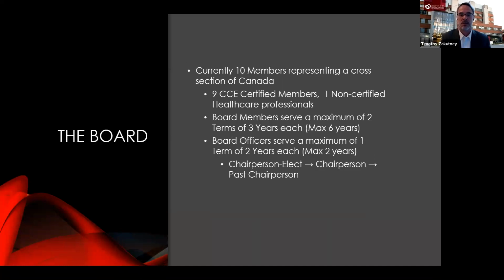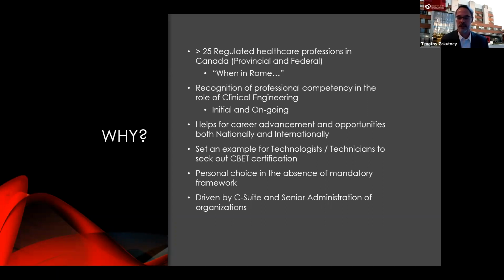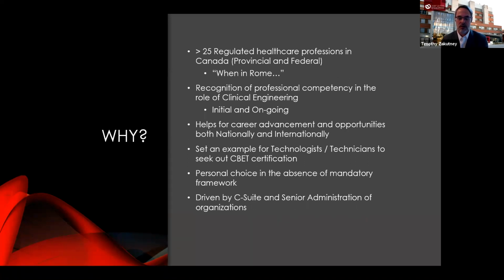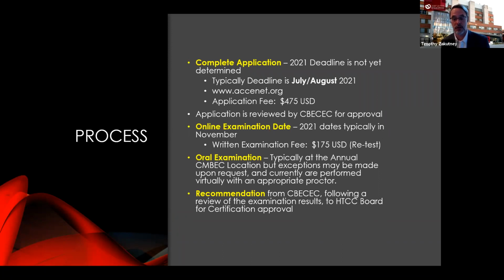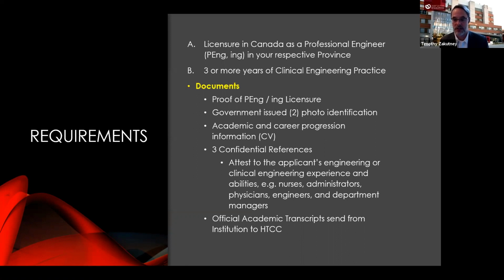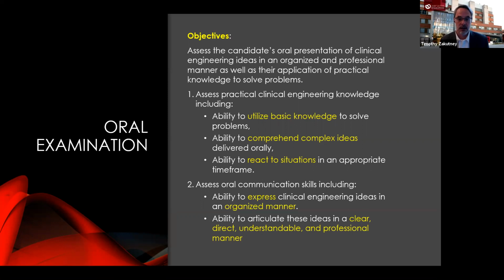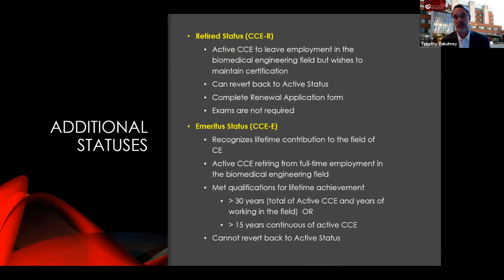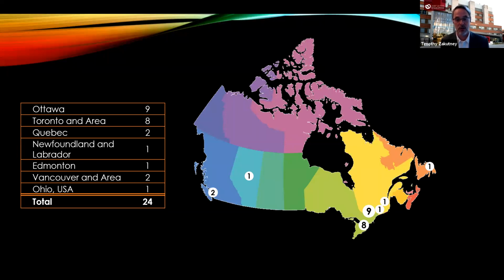Clinical Engineering Certification in Canada: Presented by Tim Zakutney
In this webinar; Tim Zakutney, P.Eng, CCE talks about CCE Certification, what it means, why an individual should be certified, how to get certified and more!